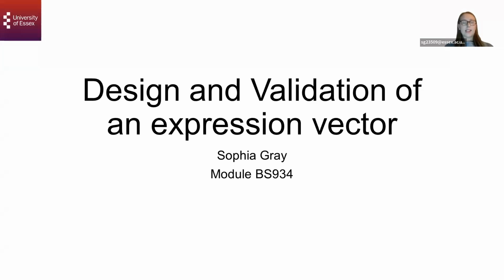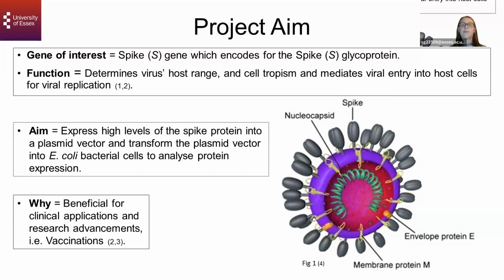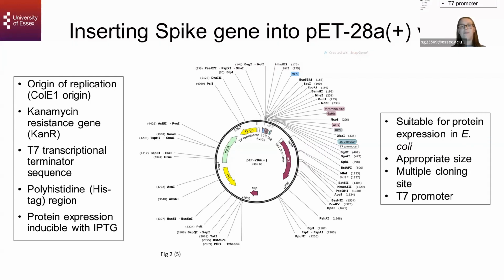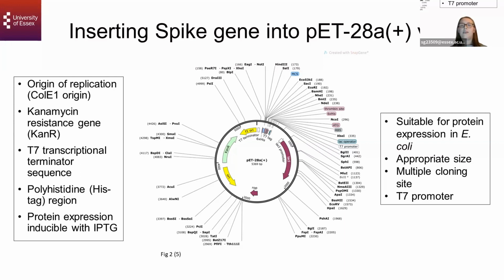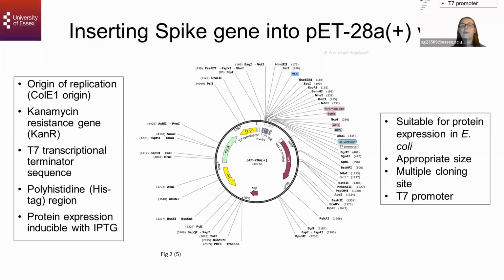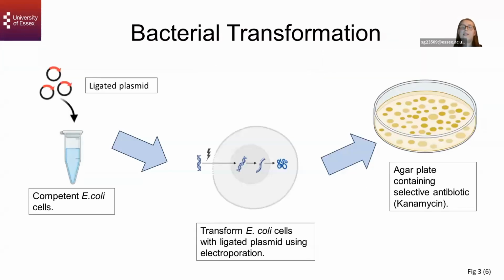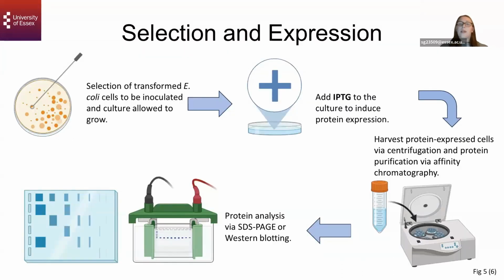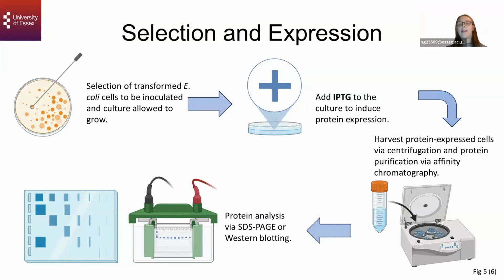BS934 Gene Technology oral presentation assignment - designing and validating an expression vector.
As part of the MSc Health Genomic degree requirements.